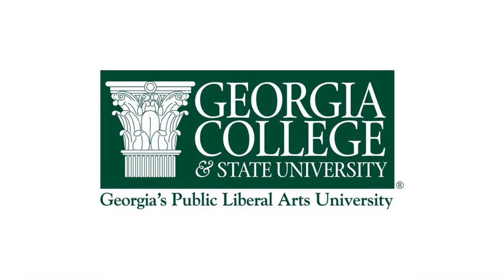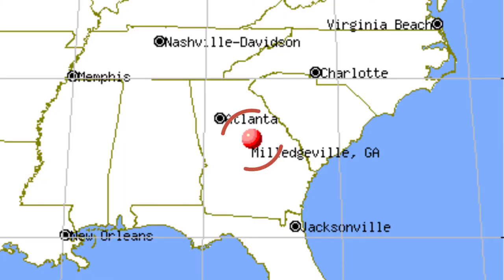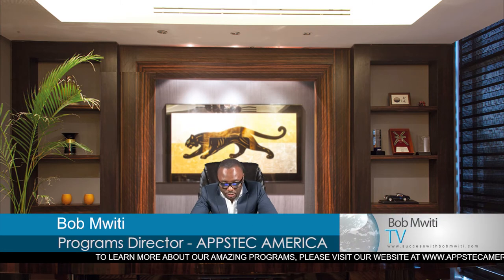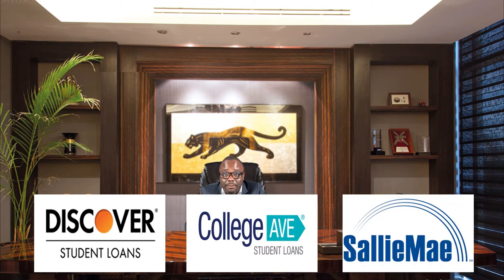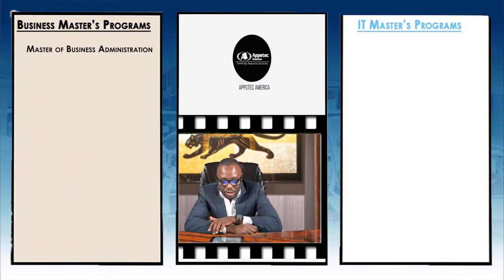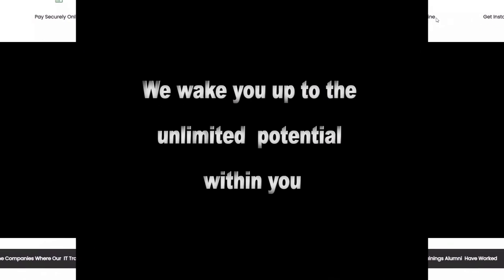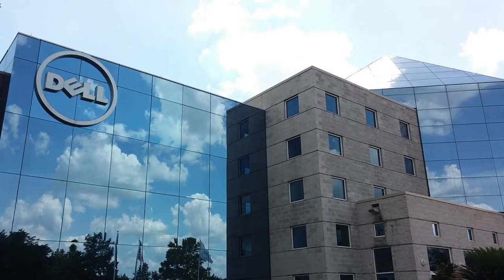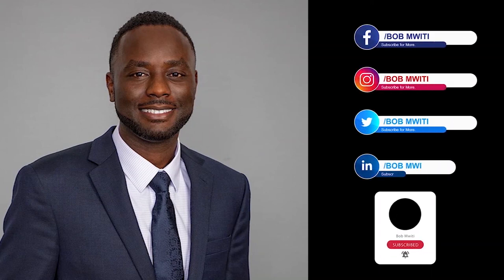EP 118_Deep- Dive Analysis: Studying Master's At Georgia College And State University .